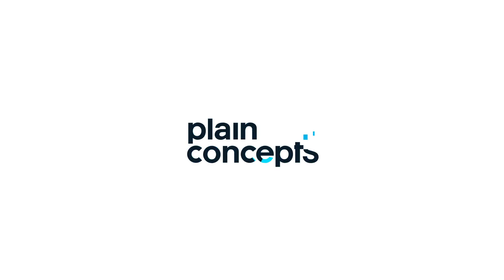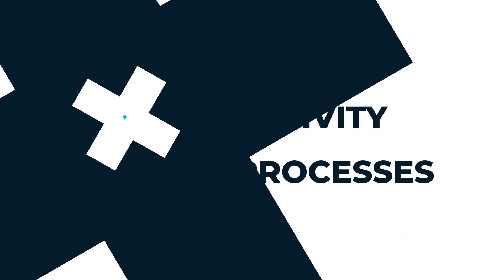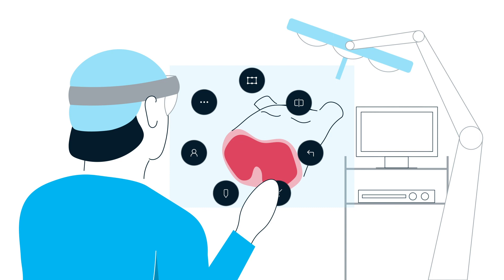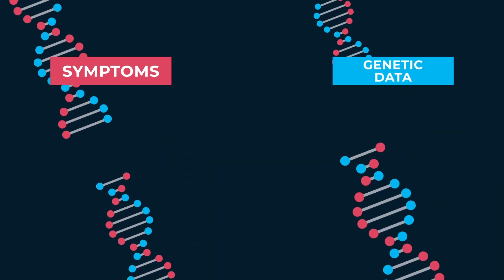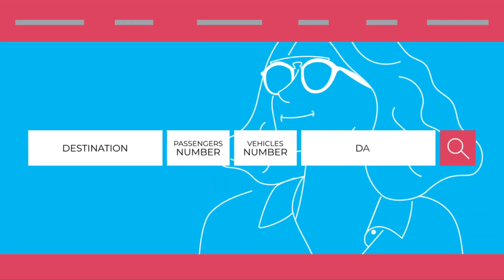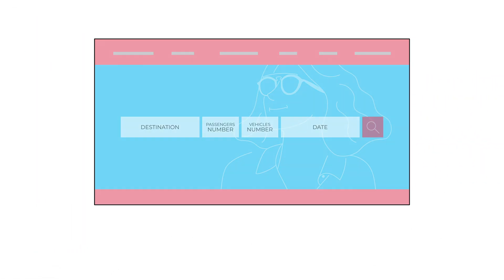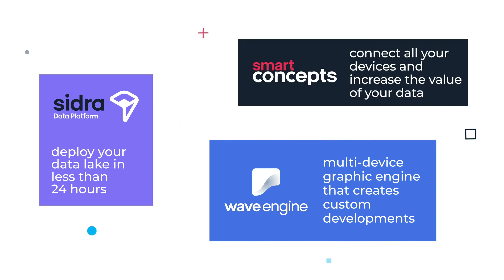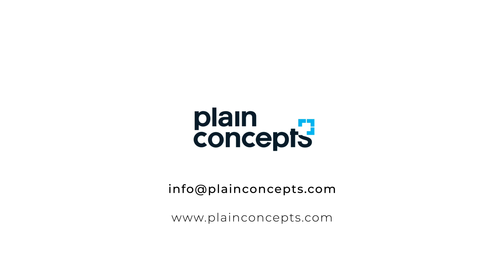We are Plain Concepts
Hi! We are Plain Concepts, a company founded in 2006 by four Microsoft MVPs, who decided to pursue their common goal: to help businesses improve their revenue, productivity, and processes, by leveraging the newest technologies.

We are a company formed by different teams of experts specialized in different areas: Artificial Intelligence, Augmented and Virtual Reality, Big Data, IoT, Cloud, Blockchain, Microsoft 365, DevOps, Web/Apps... This allows us to develop highly versatile projects, combining different technologies.

Do you want to know more about Plain Concepts?